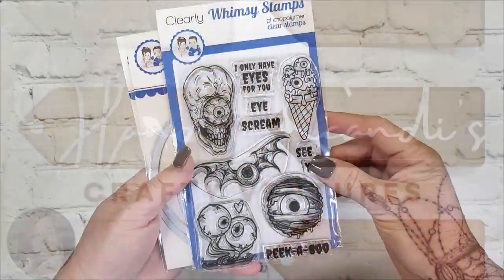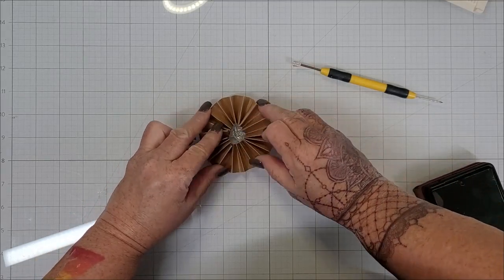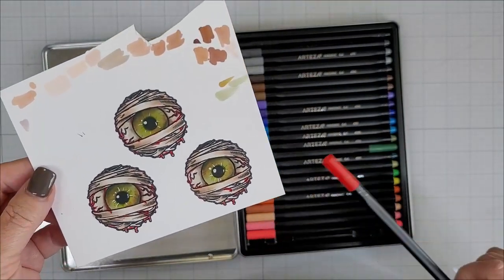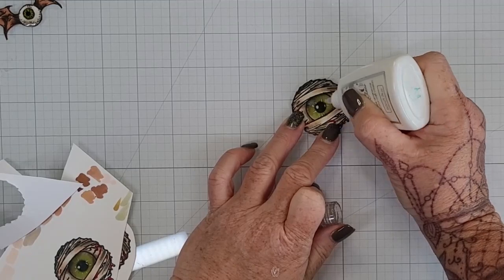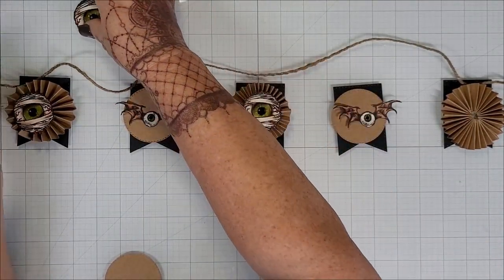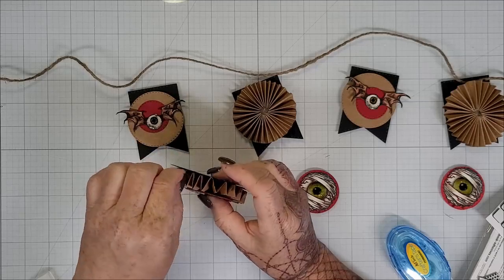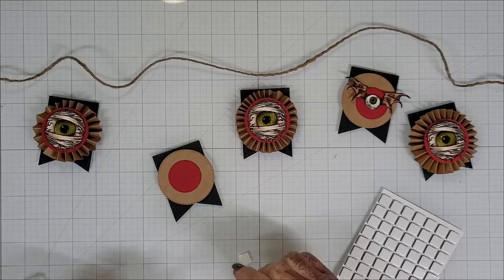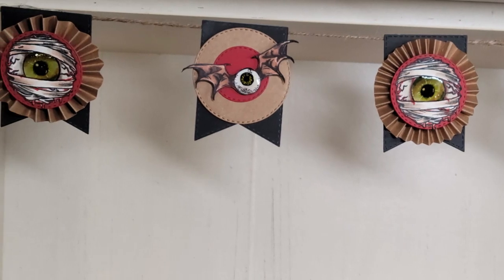Simple Seasonal Garland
Hey friends! I have a simple Halloween garland today, and it can easily be modified and adapted to any season, holiday, event you have in mind. You can also expand it with more pennants or condense it with fewer pennants, and you can even change the size of your elements. Let's get in to it, and I'd love to know if you make something like it.